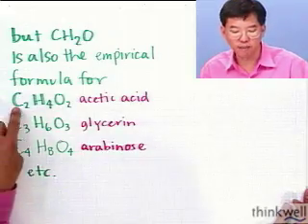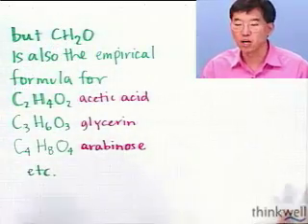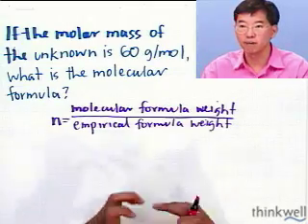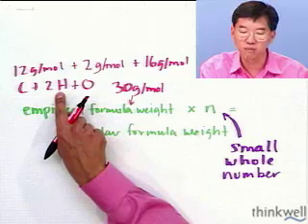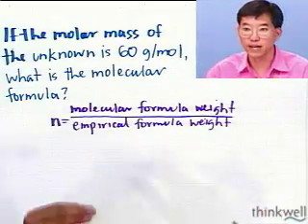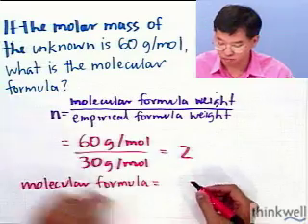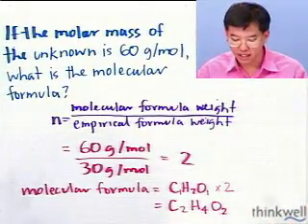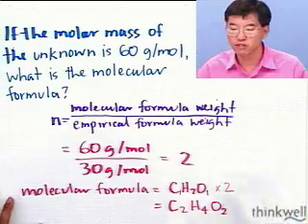Finding Empirical and Molecular Formulas, Part 2 of 2, from Thinkwell Chemistry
Save 20% on all Thinkwell courses! This video is a preview from Thinkwell's AP Chemistry series.